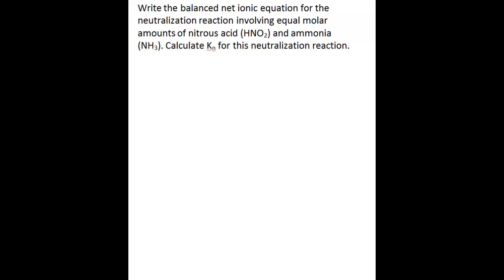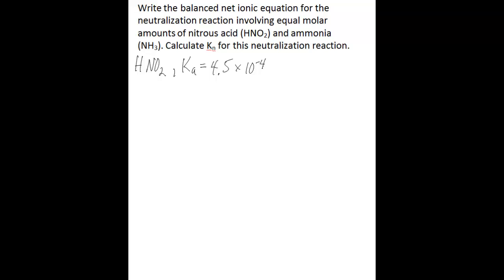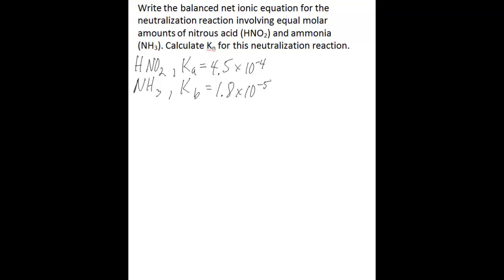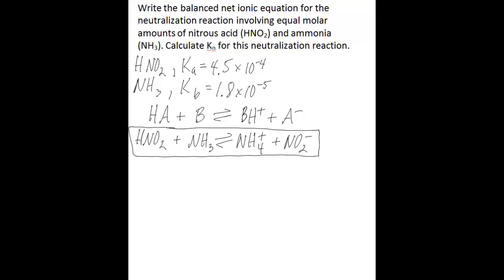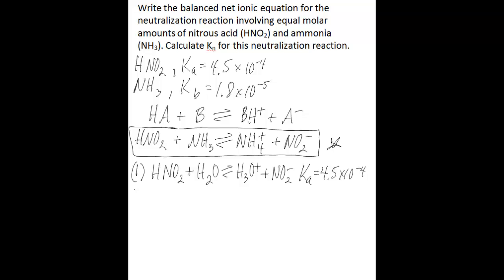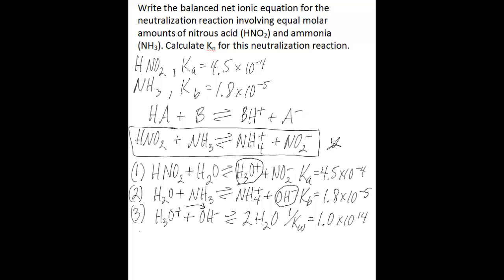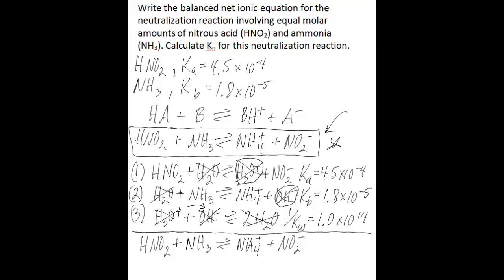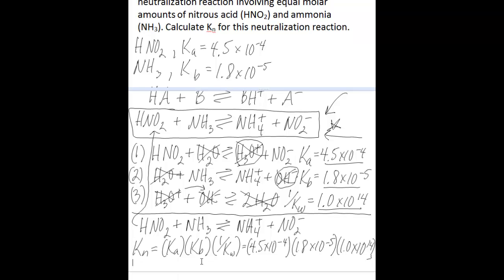Neutralization 4: Weak Acid-Weak Base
This video shows you how to determine the net ionic equation and Kn value for a neutralization reaction involving equal molar concentrations of a weak acid and a weak base.